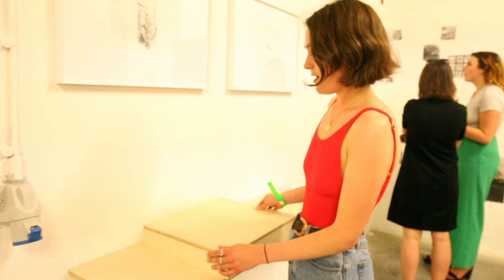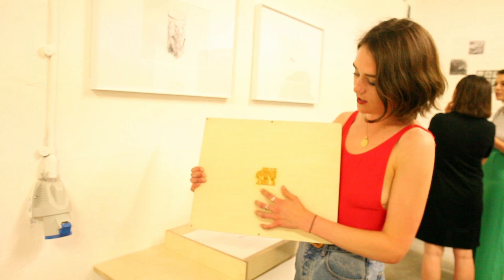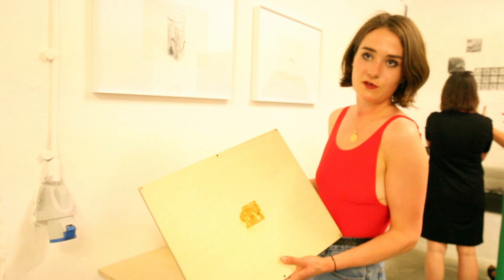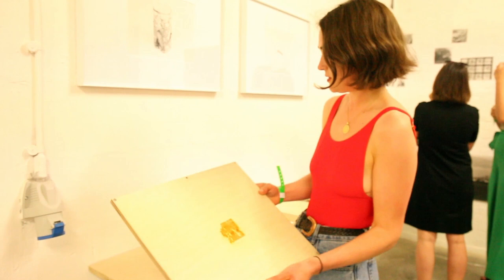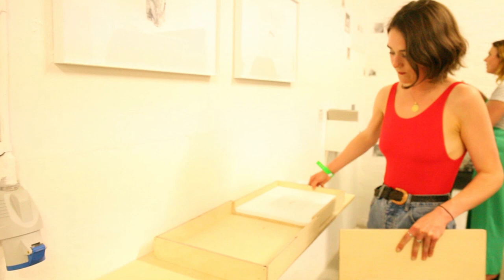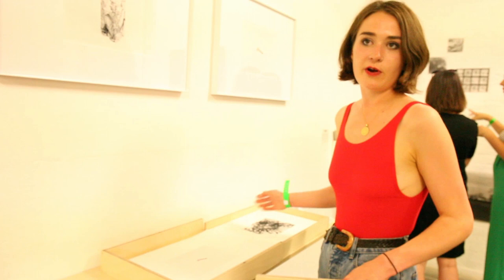Meet Young Photographer LUCY H